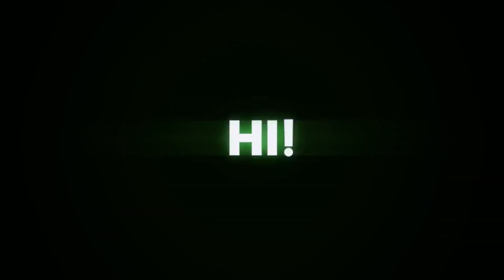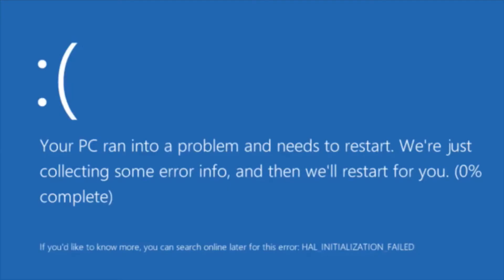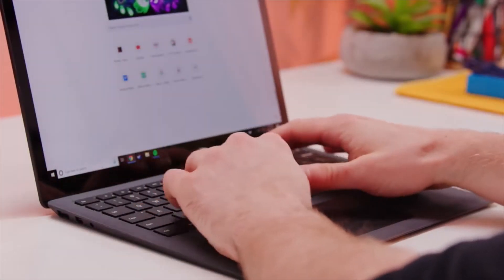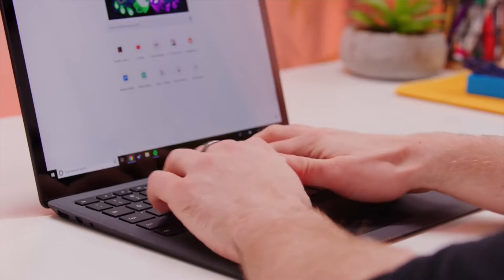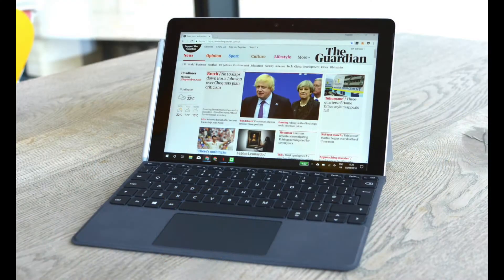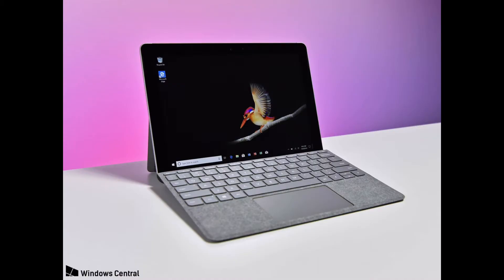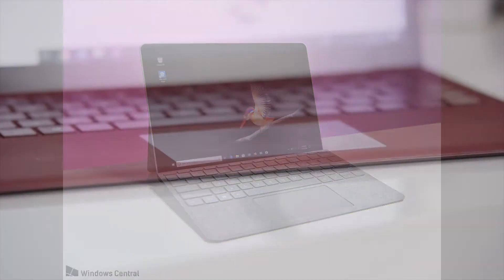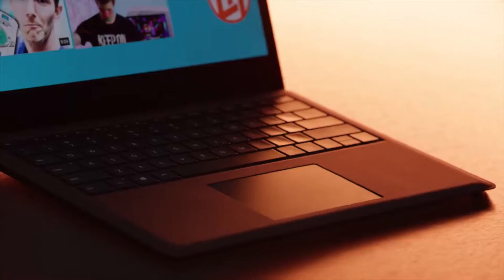The midrange Surface Go is now available in Microsoft’s store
Microsoft’s tiny laptop-tablet hybrid Surface Go originally came in two variants: a 4GB RAM, 64GB SSD budget model for $399 and an 8GB RAM, 128GB SSD model for $549. Then in July, Costco began selling a $549 bundle that included a Surface Go with 4GB of RAM, 128GB SSD, and the Surface Type Cover (which separately, would cost $99). Now the exclusive period on the Costco model is over, and the 4GB / 128GB variant has made its way to the Microsoft Store for $499. Unfortunately, it’s currently out of stock but a Microsoft spokesperson confirmed that the company is working to restock the model.